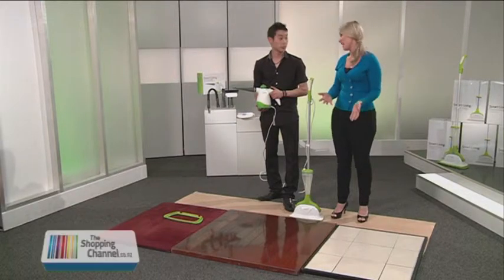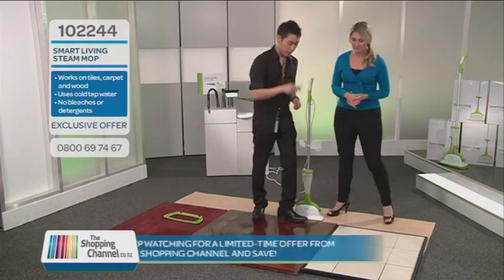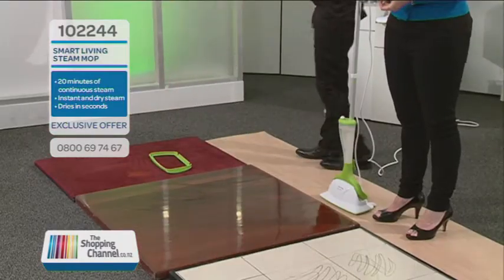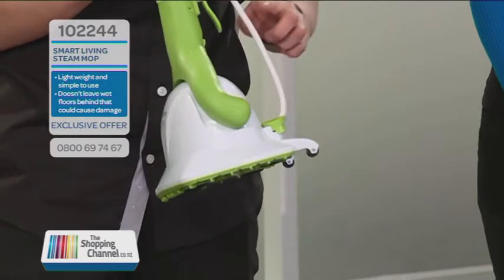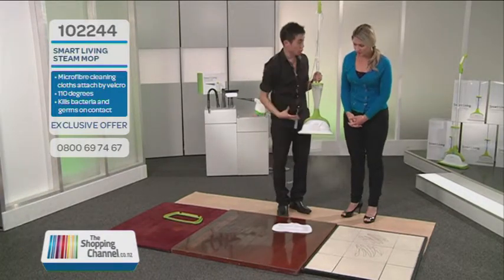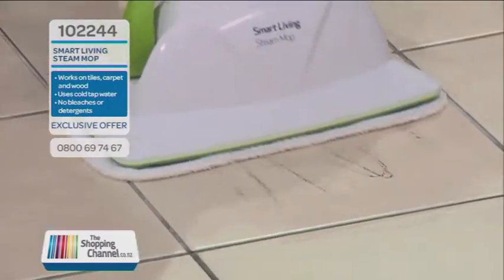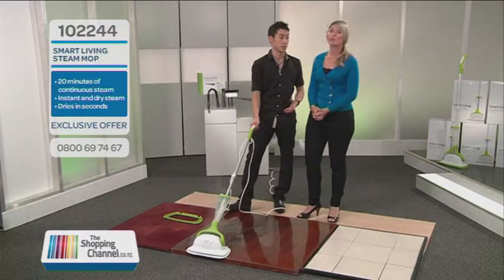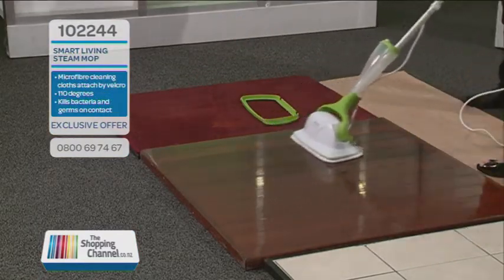Smart Living Steam Mop duplicate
The Smart Living Steam Mop uses only continuous high temperature steam (110°c) to clean and sanitise ceramic floor tiles, vinyl and wood laminate floors. Smart living is also about thinking sustainably - use the Smart Living Steam Mop to remove visible dirt and grease from any hard floor surface and carpet in minutes without the need for toxic chemicals or detergents that damage our planet.